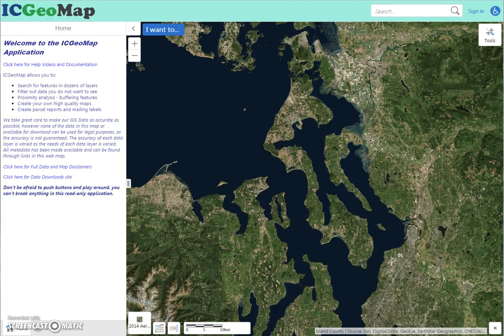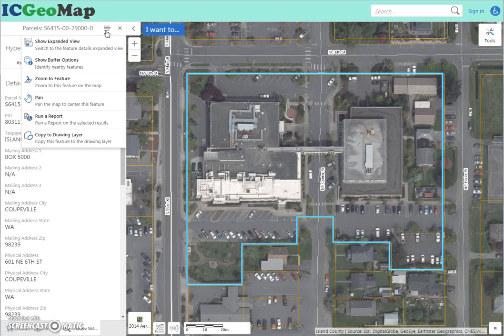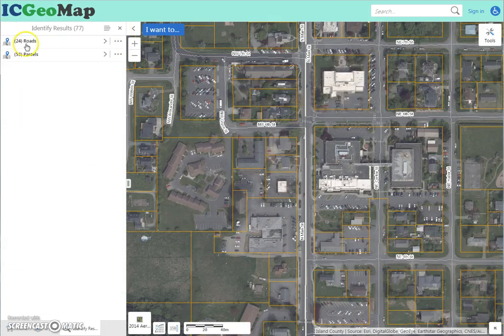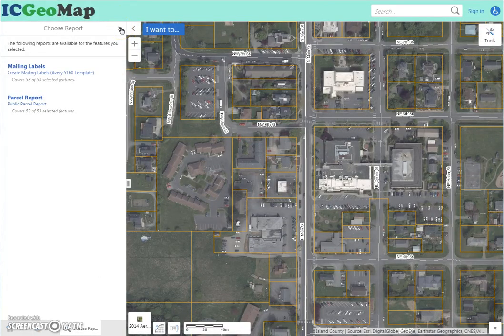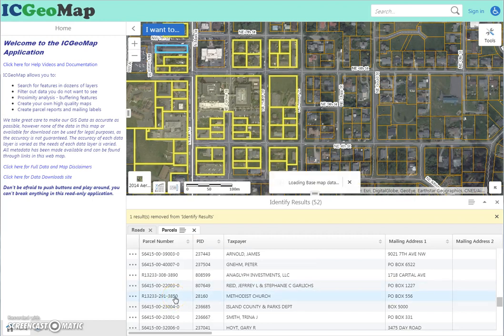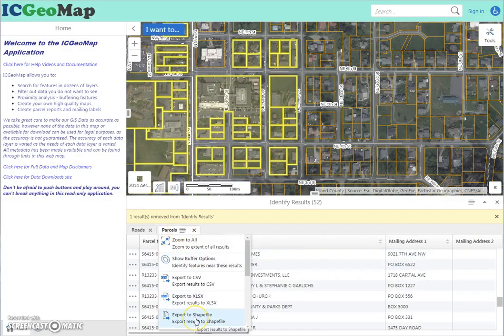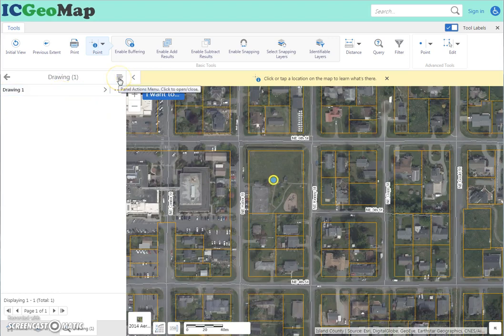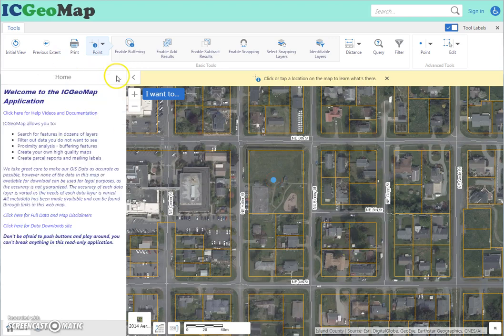Buffering & Mailing List in ICGeoMap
This help video shows how to use the buffering tool to select nearby features.  Selected features can then be exported to a spreadsheet or GIS Shapefile.  Buffering is a proximity searching tool.  If buffering on the parcel layer, mailing labels can quickly and easily be generated.